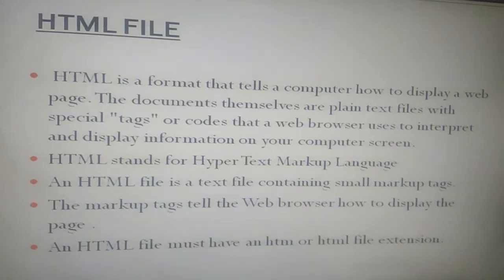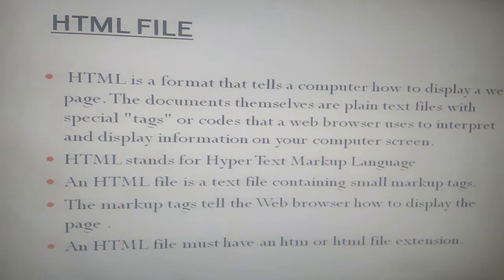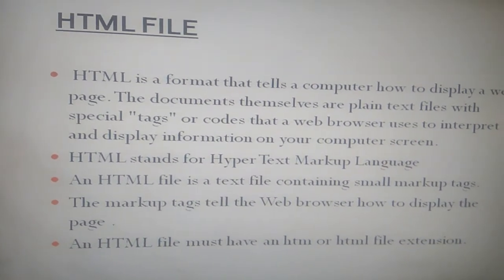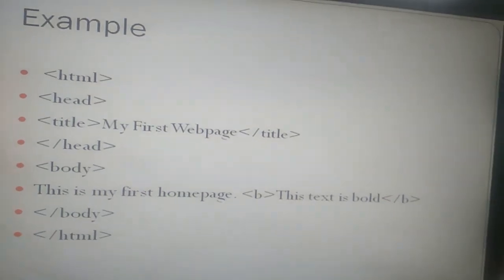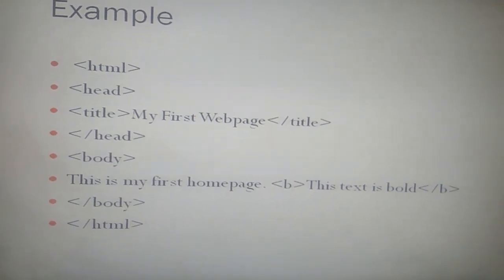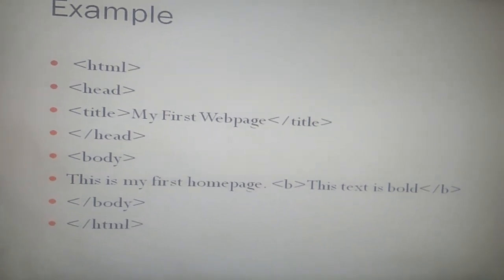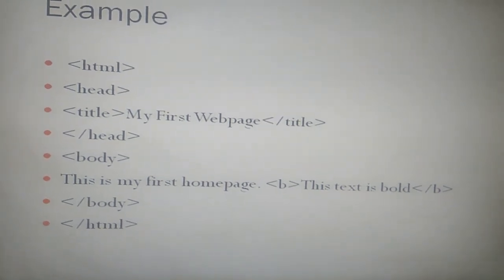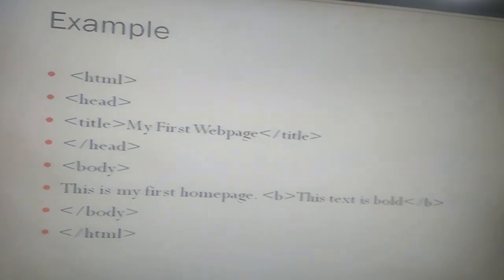HTML Basics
HTML file and Extensions.